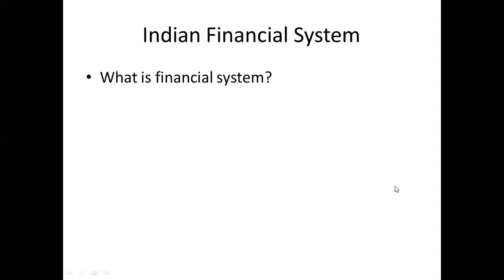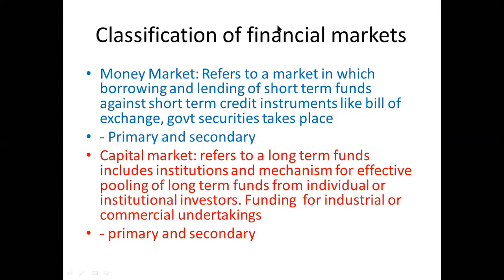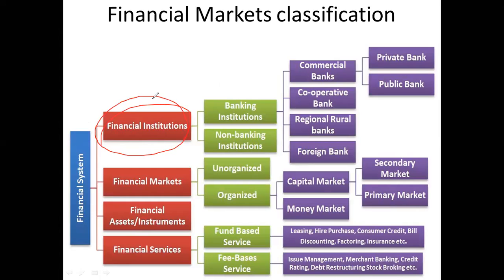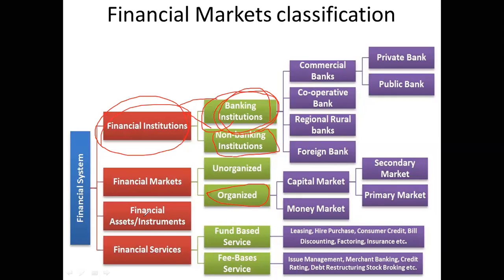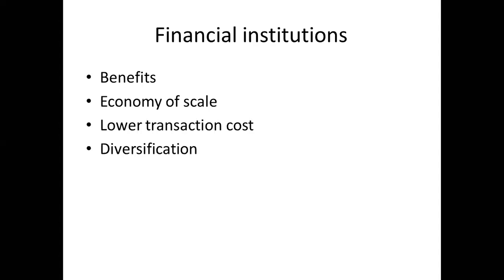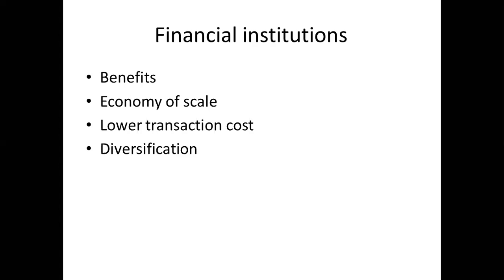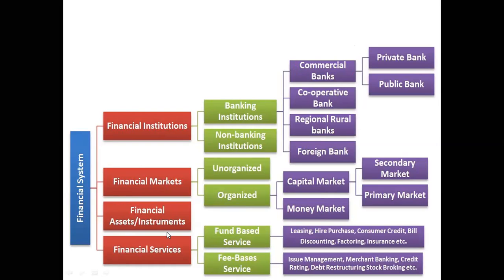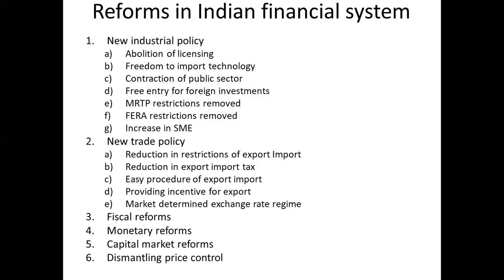Unit 1 Indian Financial System